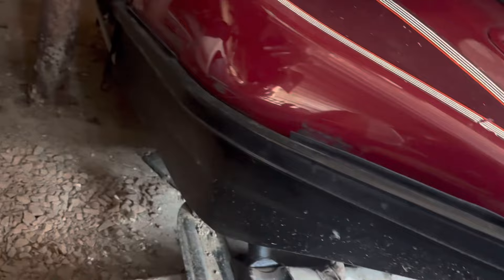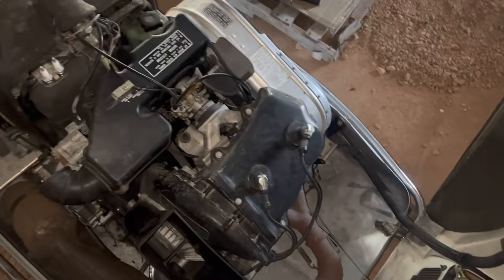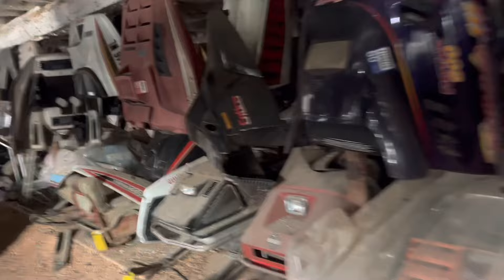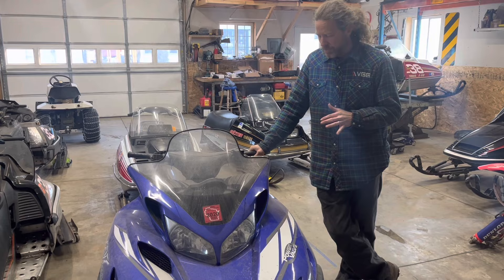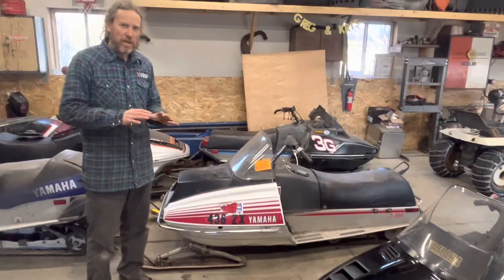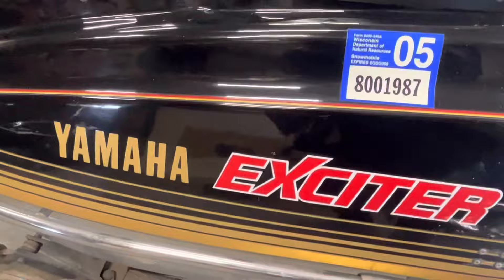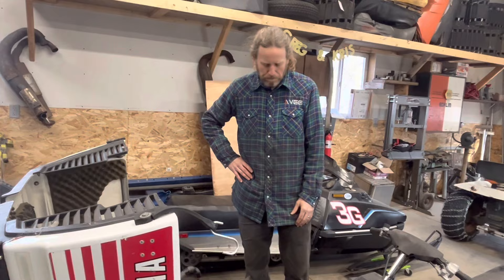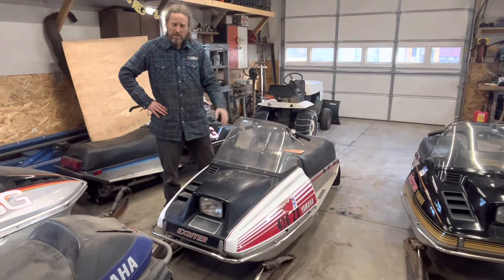100 Vintage Snowmobile Barn Find!